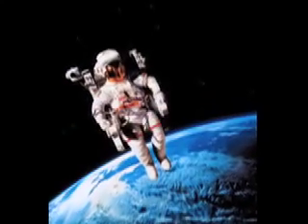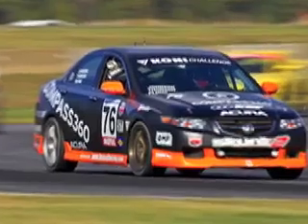Importance of Math-EDTC